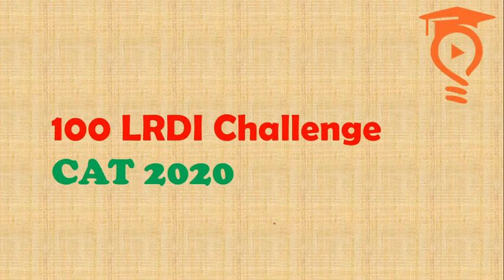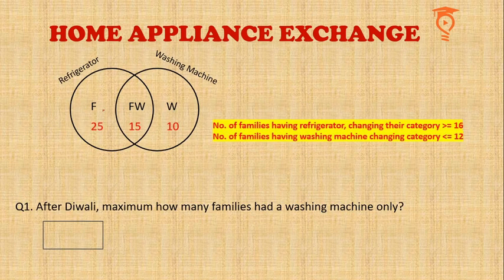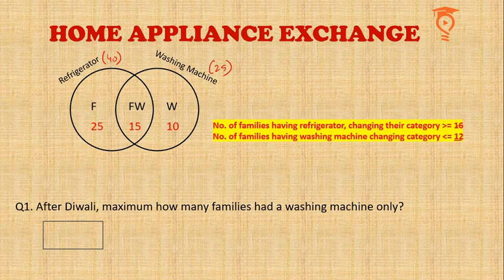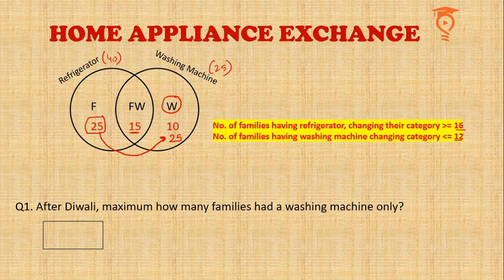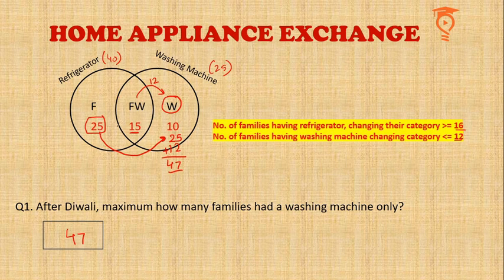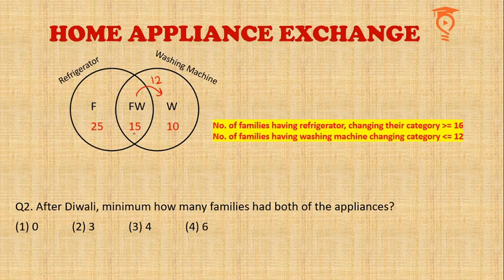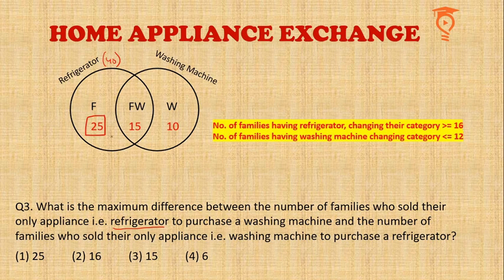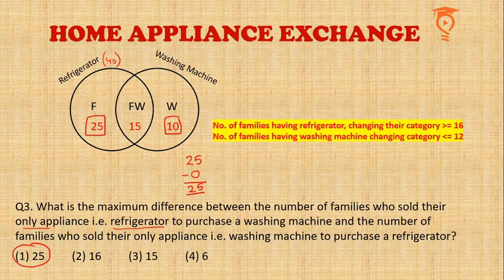100 LRDI CHALLENGE SERIES | SET-34 HOME APPLIANCES (VENN DIAGRAM SET) | STUDENT REQUEST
Hello Everyone, this is a basic maxima_minima lrdi_set for cat_exam. I hope this set helps you in getting the basics clear. Have great learning for